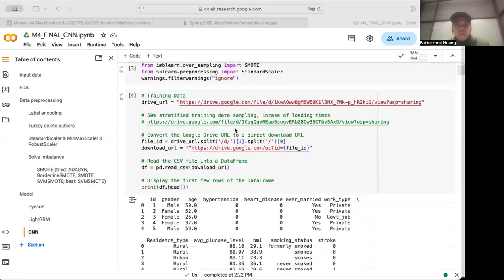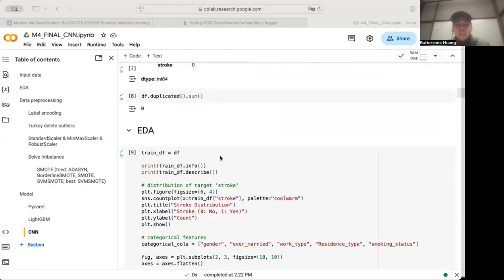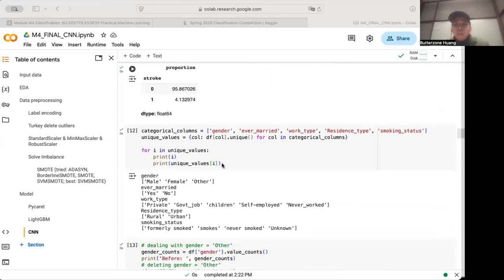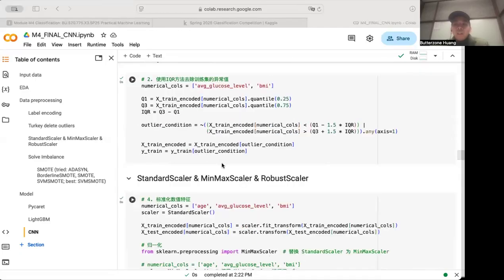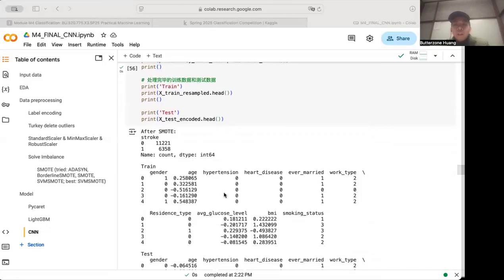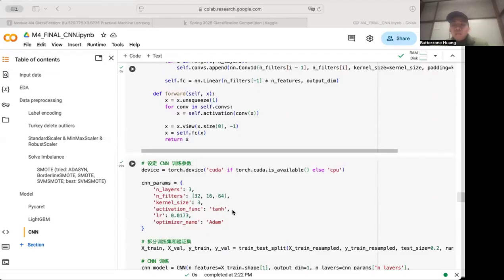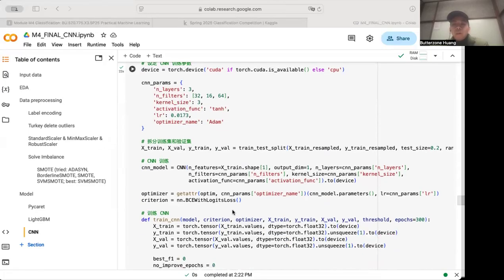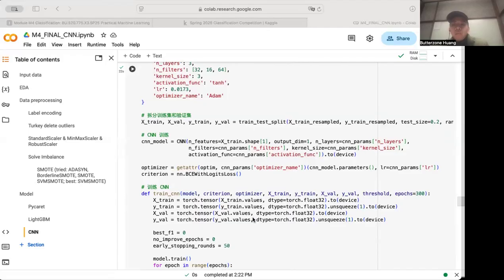M4 Final Hackathon Cheng-Zong Huang